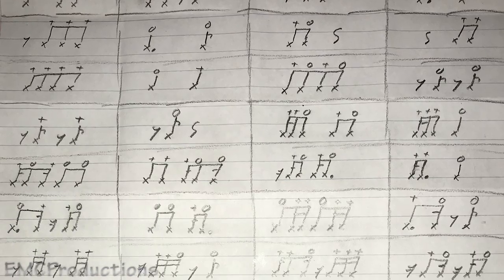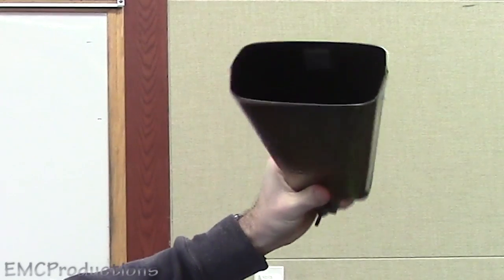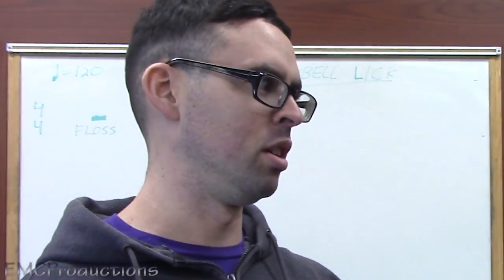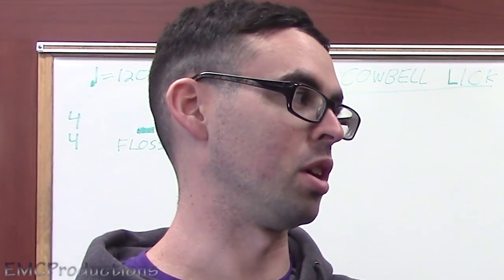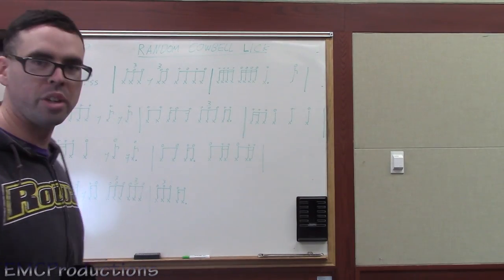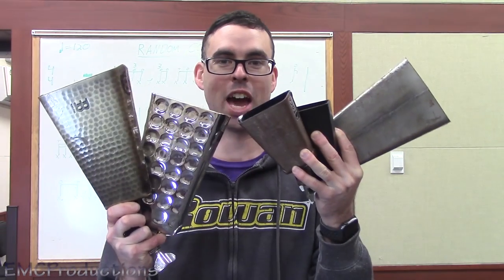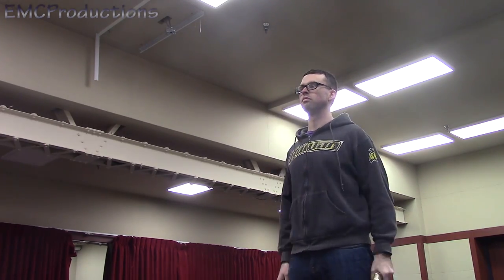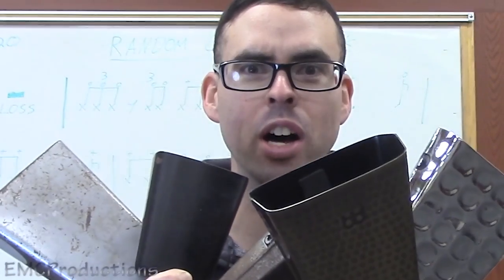The Random Cowbell Lick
This video cured my fever. It will most likely cure any other diseases as well. BUT I STILL NEED MORE COWBELL